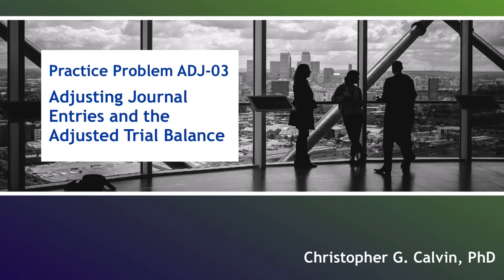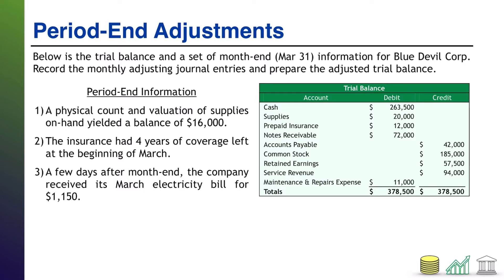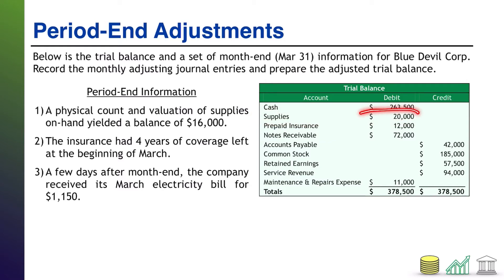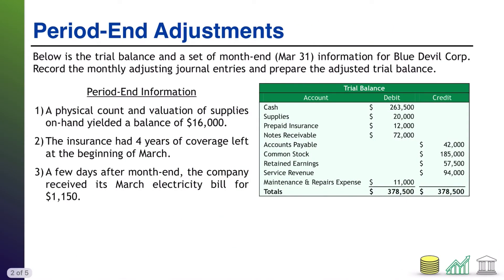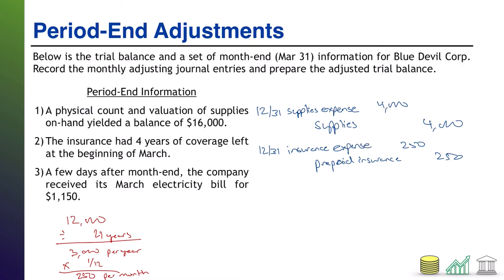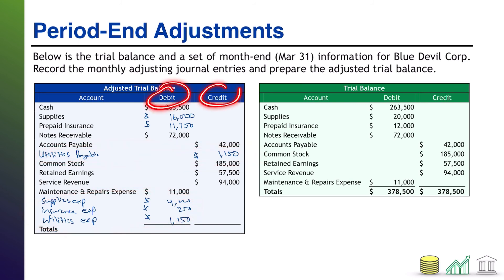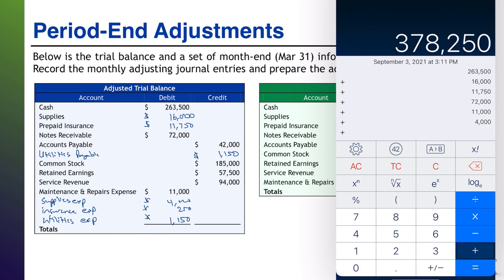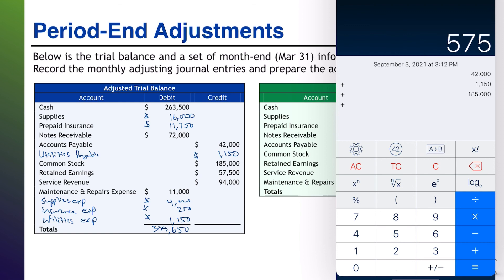Practice Problem ADJ-03: Adjusting Journal Entries and the Adjusted Trial Balance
This video contains a practice problem testing students' knowledge of adjusting journal entries for supplies, prepaid insurance, and utilities, and their impact on the adjusted trial balance.